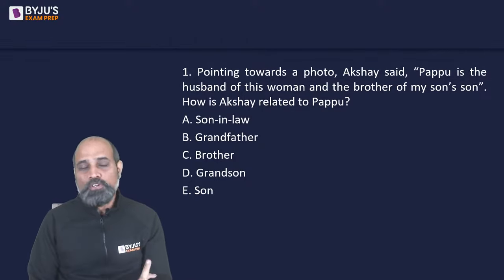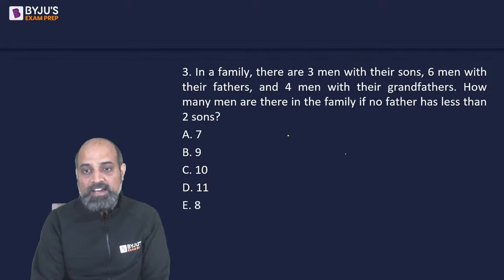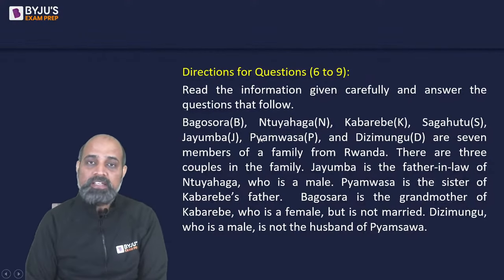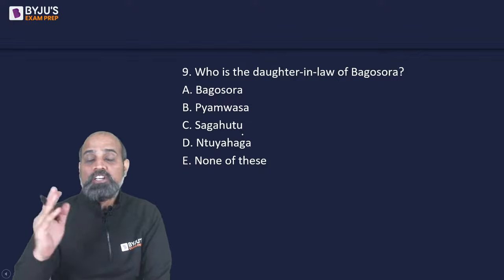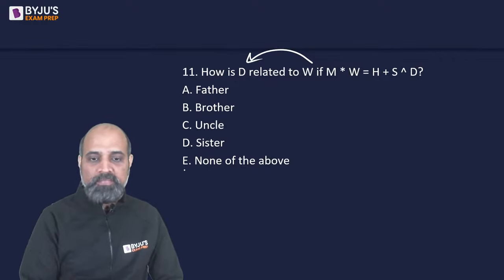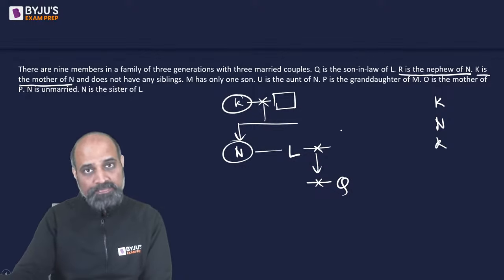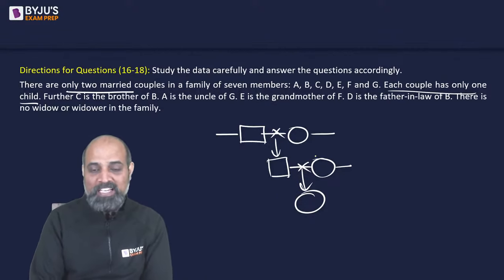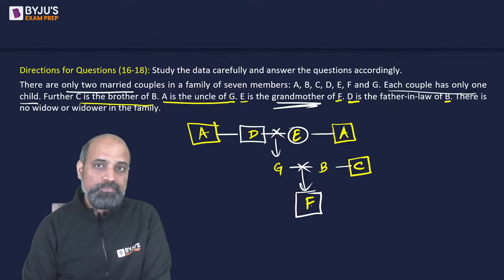MAHCET MBA 2023 | CET MBA 2023 Blood Relation | Ace Logical Reasoning Section | BYJU'S Exam Prep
👉CAT 2023 Slot 3 Analysis MH-CET (Maharashtra Common Entrance Test) is a state-level management entrance exam. Logical Reasoning is an important section in the CET MBA Exam. Blood Relation is the important topic of the Logical Reasoning section. BYJU’S Exam Prep expert Navin Kumar will host a session where sir will discuss the questions on Blood Relation of Logical Reasoning in MAH MBA CET Crash Course. Sir would share all the rules required for this section and clear all the doubts of the aspirants. So, don’t miss this session and ace your CET MBA 2023 Preparation.

👉 FREE - BYJU’S Exam Prep Scholarship Test (BEST) for your CAT Preparation & win upto 90% Scholarship on our Program.

👩‍💻Attempt Topic Wise Mock Test